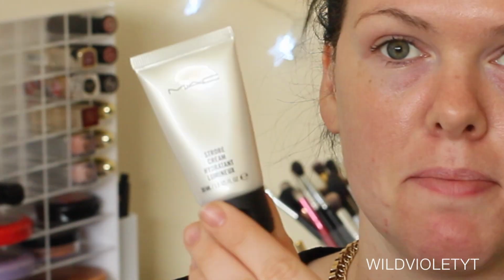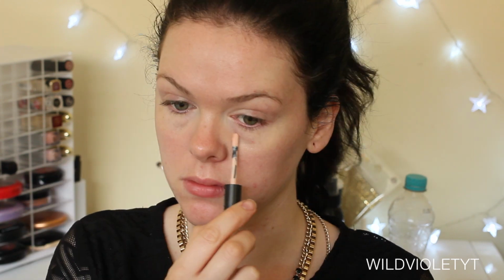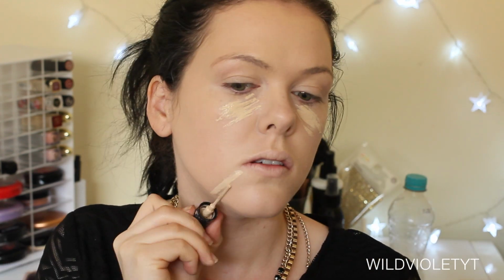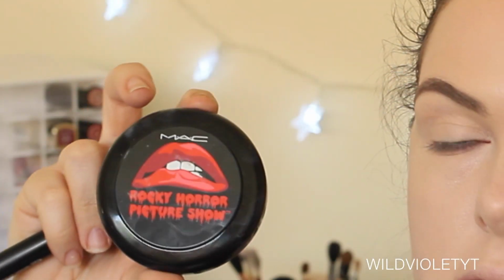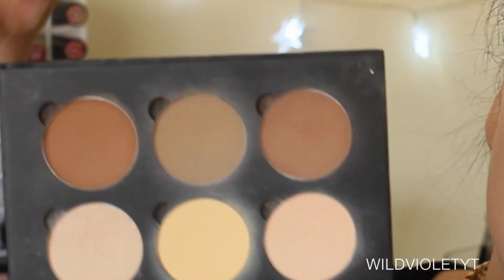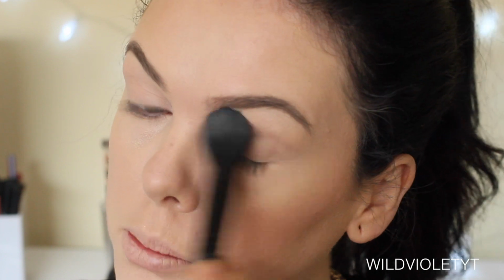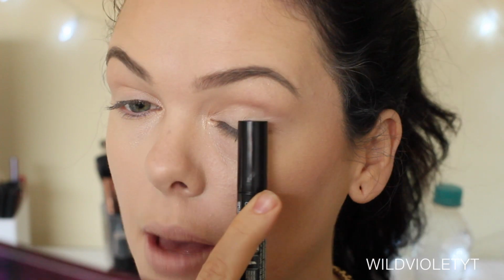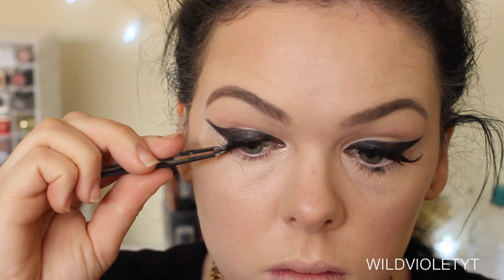Tutorial ♥ Graphic Liner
Hello :) I'm Dorothy and I make beauty videos!